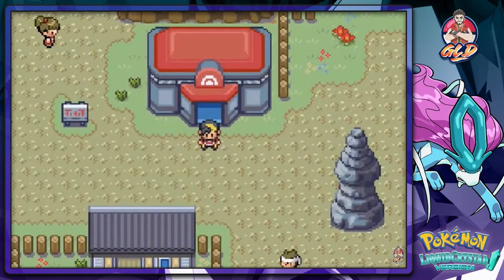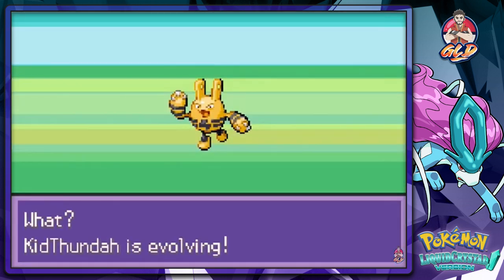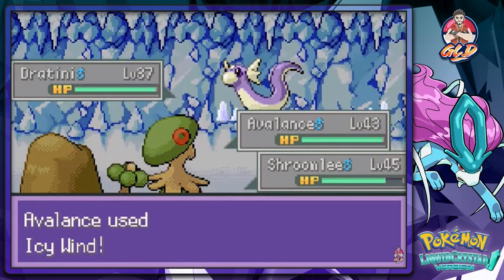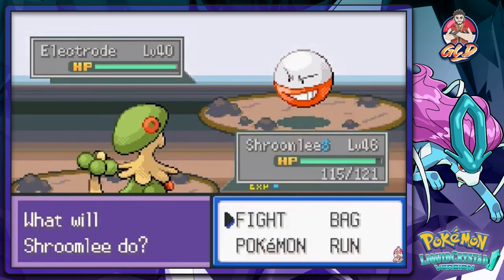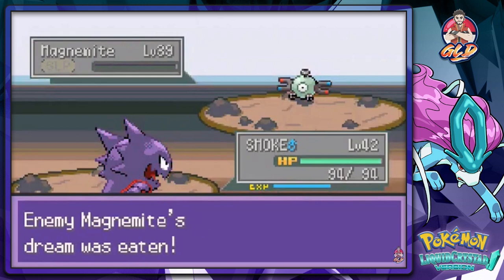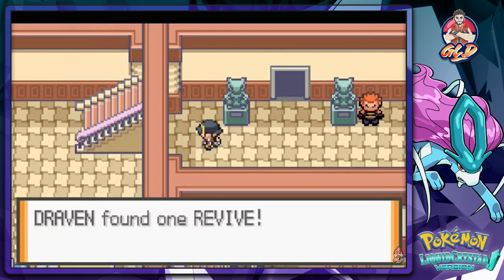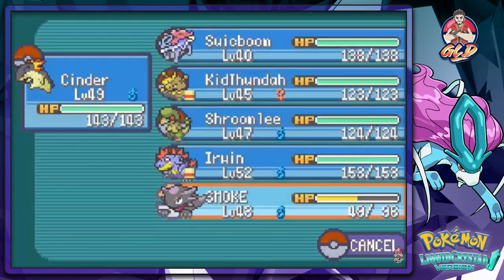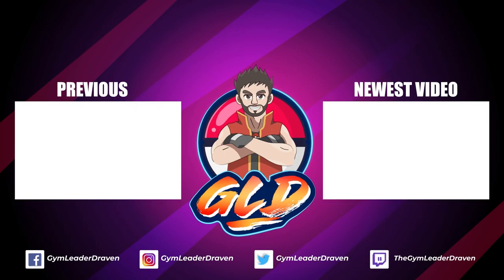Pokemon Liquid Crystal Walkthrough (2024 Re-Upload) Part 35: Dragons, Team Saturn and Latios!